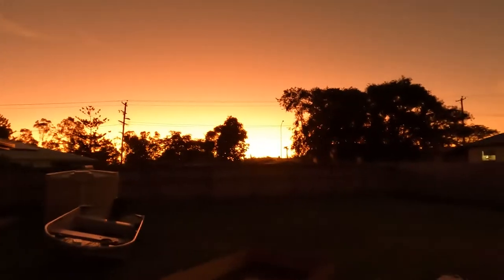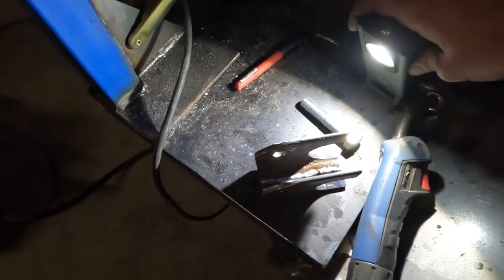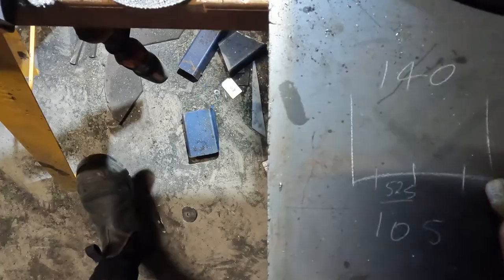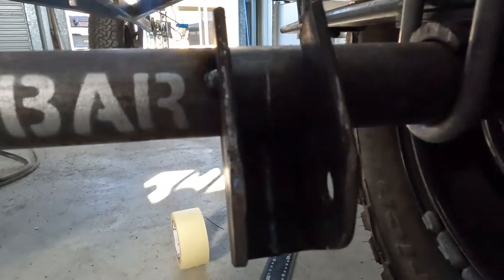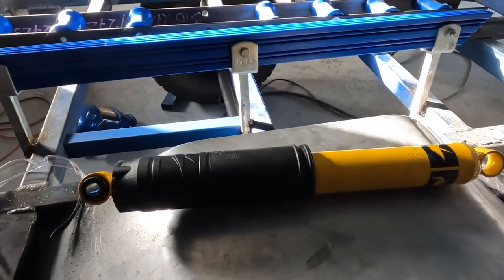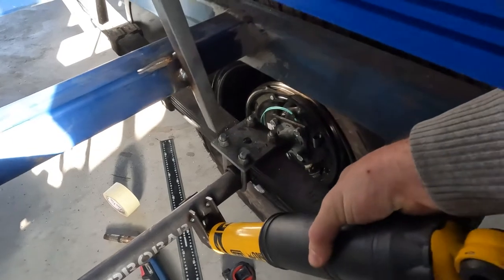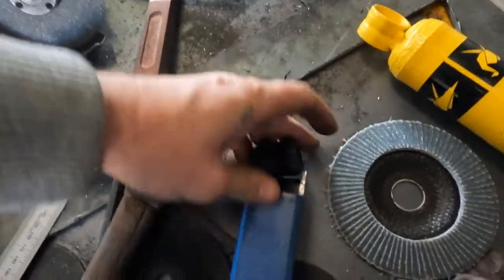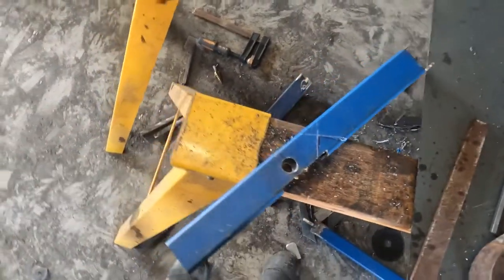OFF-ROAD BOAT CAMPER TRAILER BUILD PART 6 - CUSTOM OLD MAN EMU SHOCK MOUNTS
This week Shane attempts to fabricate his own shock mounts for our old man emu shocks.

Want to see how we got to this point of our build? Keen to see how the rest of the build went?